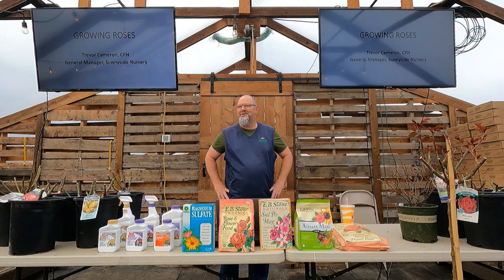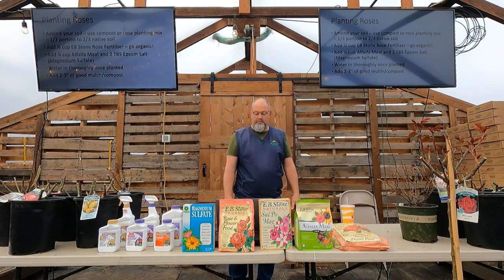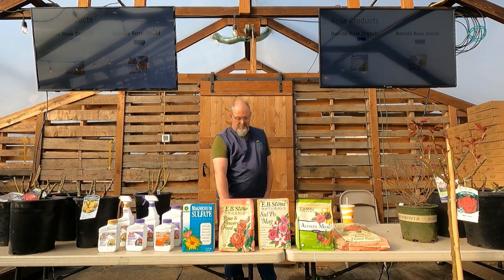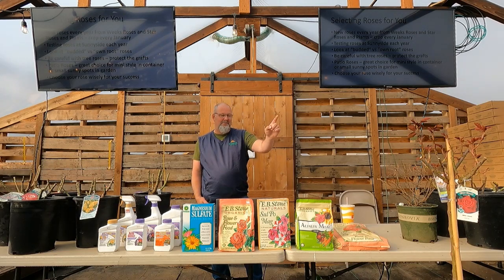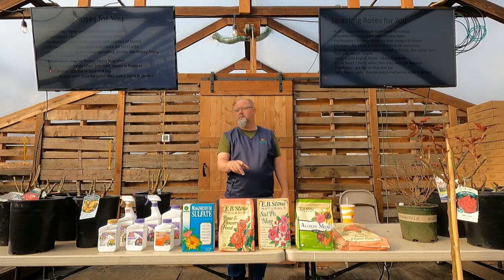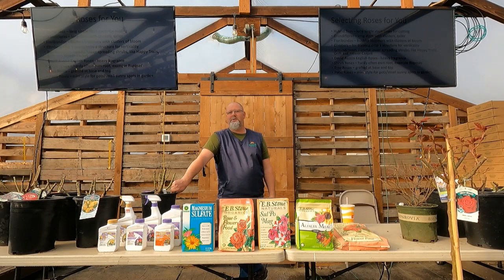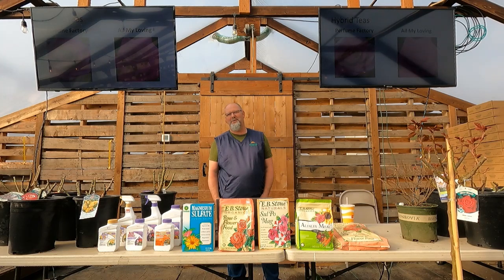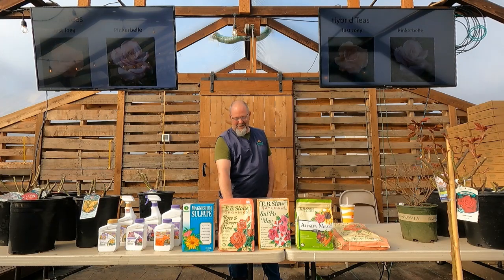For The Love Of Roses class from Sunnyside Nursery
Roses are a classic garden staple that can be for every level gardener - they're for everyone!  Join Trevor Cameron, C.P.H. (aka expert gardener!), who has over 20 years of rose-growing experience and knowledge to pass along, to feel confident growing these timeless beauties.  Learn everything you need to know (without being super overwhelmed) to help you grow, and care for, great roses in the Pacific Northwest.  Come garden with us at Sunnyside Nursery!